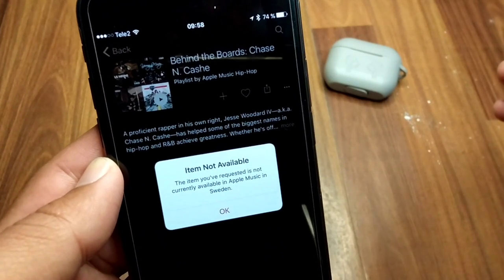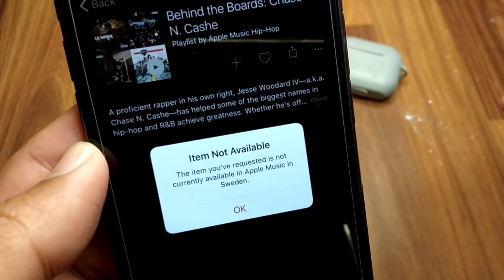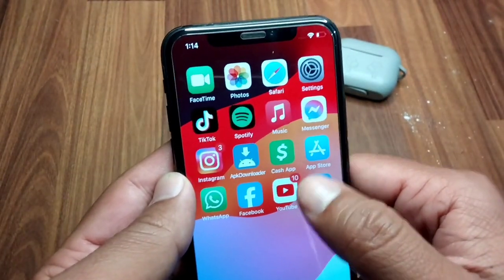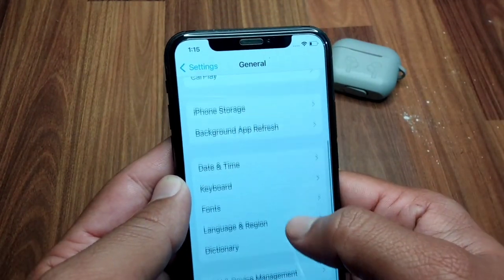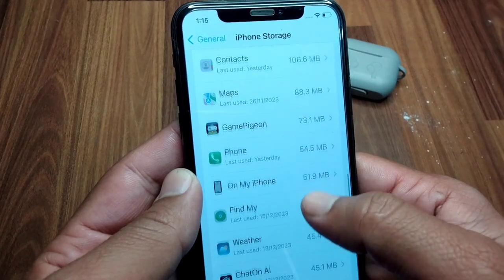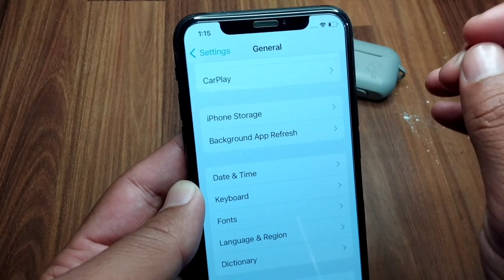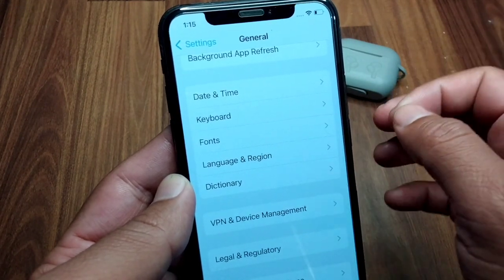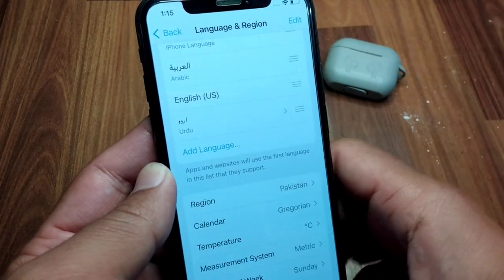How to fix item not available in your country apple music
Hi everyone,
in this video you will learn how to fix item not available in your country issue in apple music.